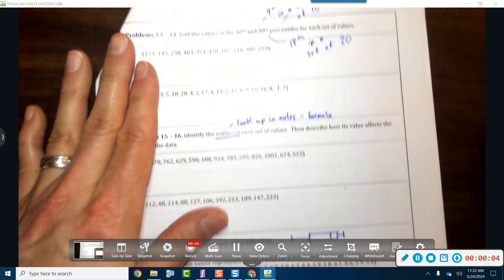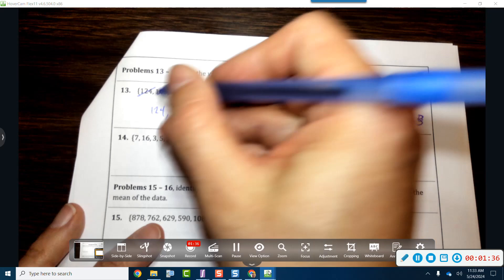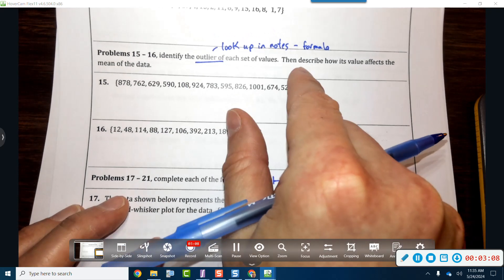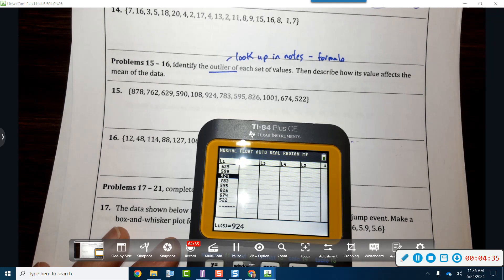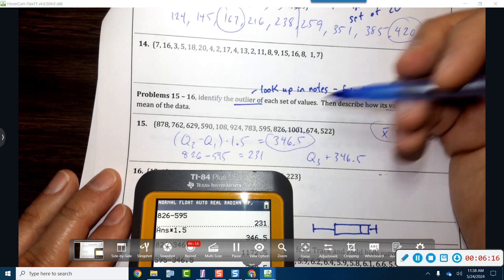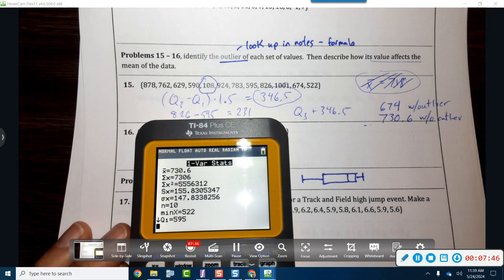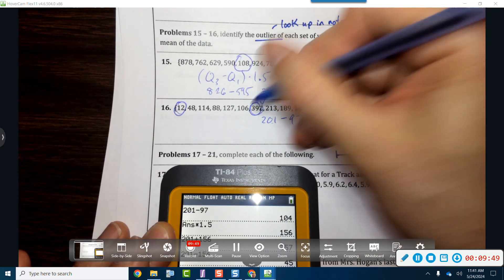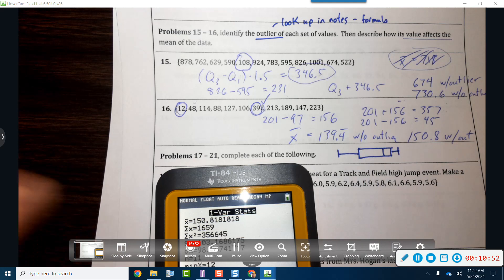Data Analysis Study Guide P2